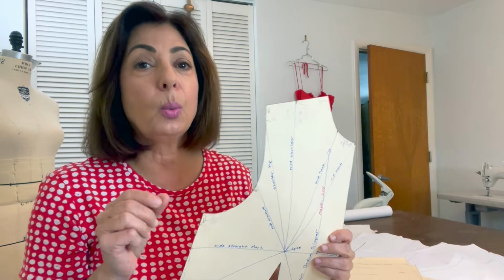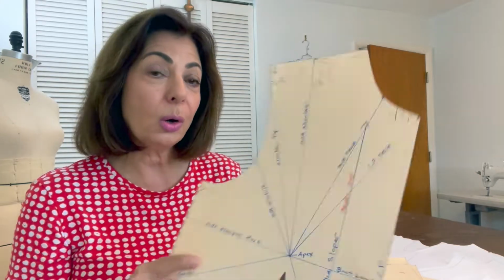What is Seam Allowance & The Difference Between Commercial and Industry Sewing!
What is seam allowance!? Let's learn about it! We also talk about the difference between commercial patterns AND industrial patterns seam allowance, and why they are unique! WATCH THIS VIDEO TO LEARN the standard seam allowance used on all the areas of a industry standard patterns!

Another great video you need to watch when learning about seam allowance!

Clear plastic ruler for measuring and marking seam allowance